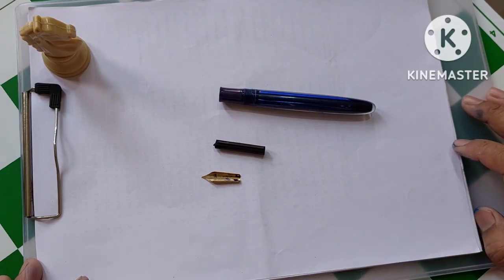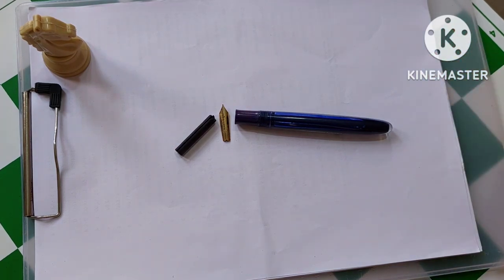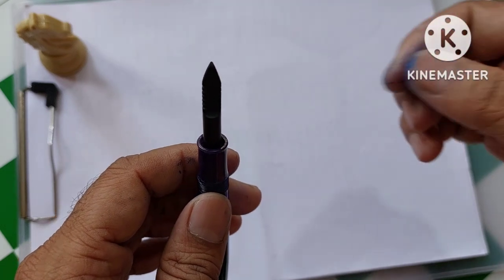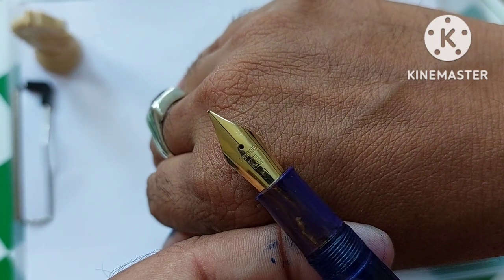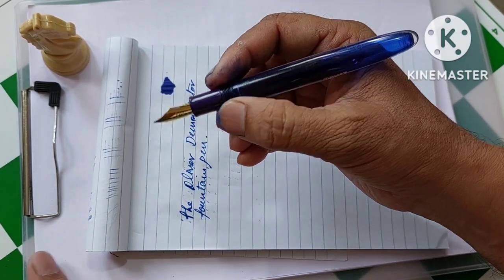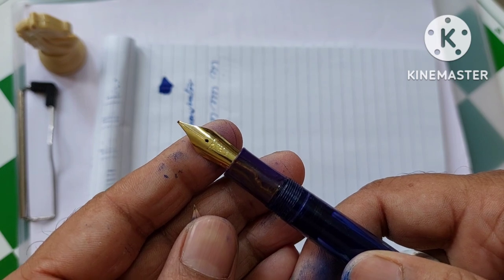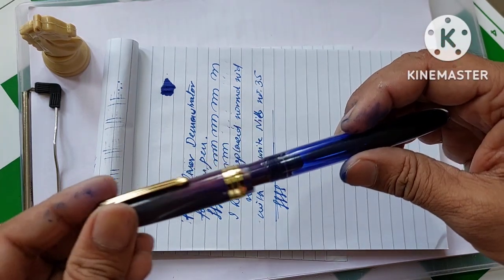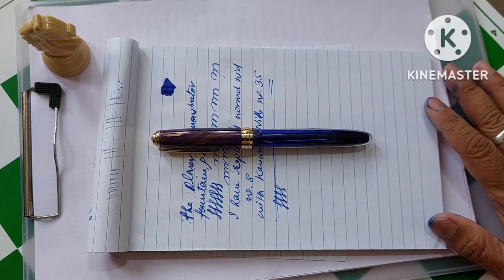#63 How to Change to Nib No 35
The Product is available at offimart.com, flipkart.com